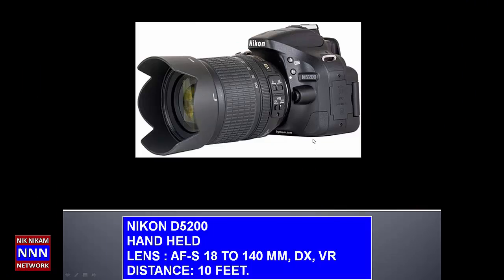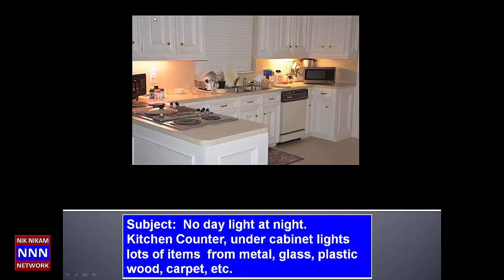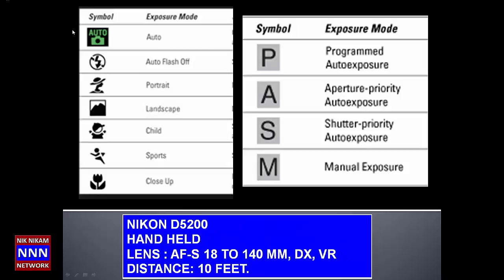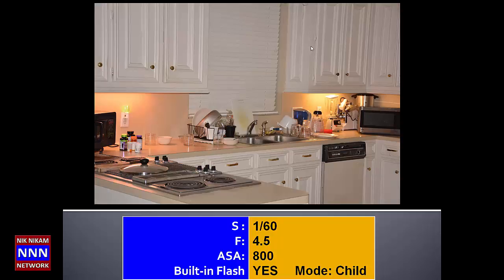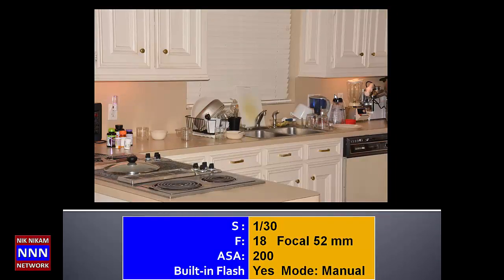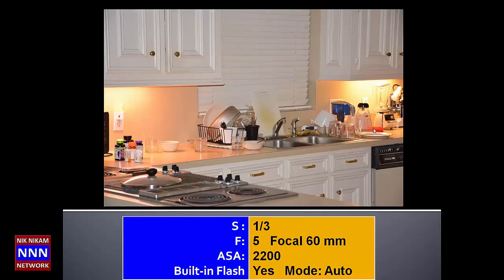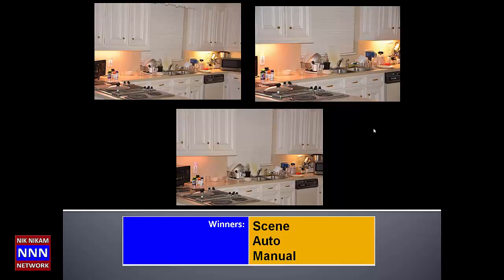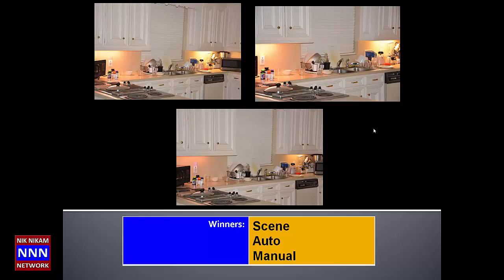Nite time Photography using Nikon D5200 and various modes NIK NIKAM, MD NNN